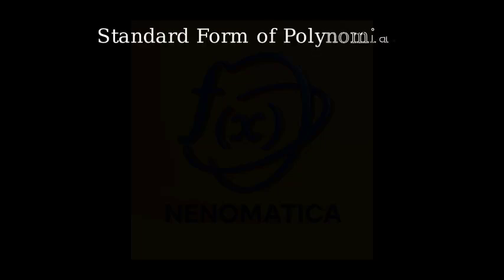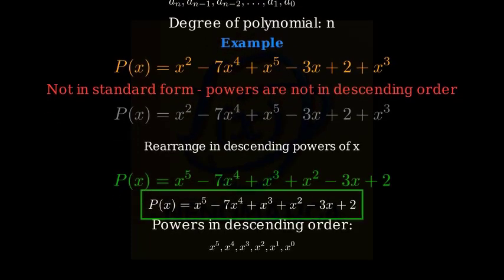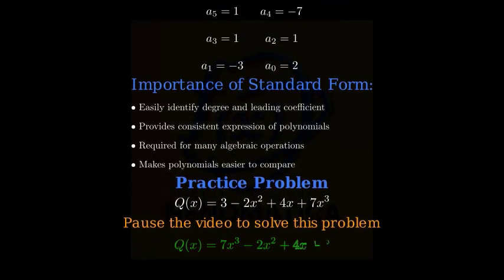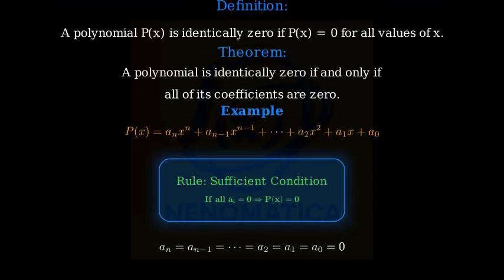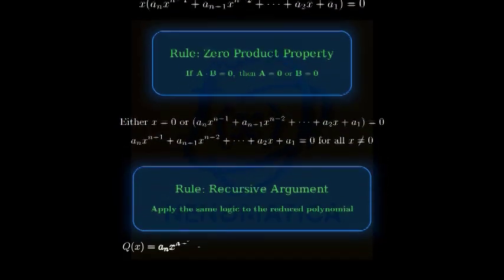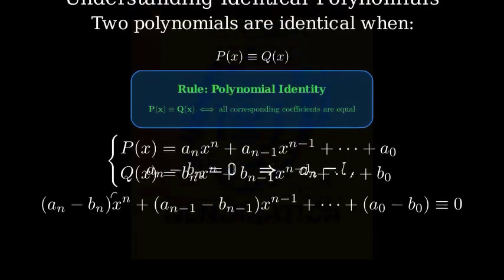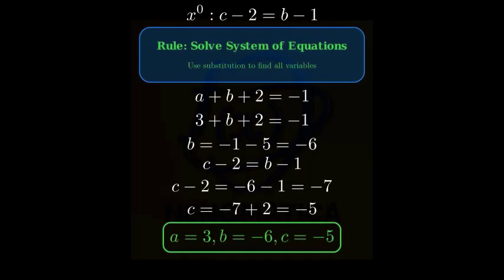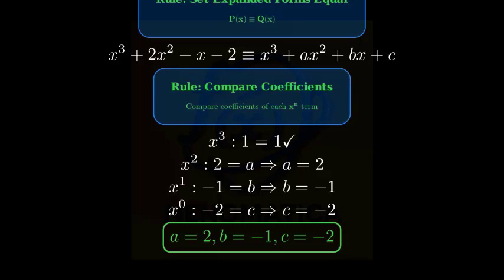Algebraic Expressions 14: Polynomial in Standard Form | NENOMATICA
This NENOMATICA module presents the concept of a polynomial in standard form, where terms are arranged in descending powers to highlight the leading coefficient and overall degree at a glance. You will learn why ordering by descending exponents simplifies comparison of polynomials and streamlines arithmetic operations. The guide also explains how to represent the unique zero polynomial in standard form and why it serves as a foundational exception.

Building on these principles, the module explores monic polynomials—those with a leading coefficient of one—and demonstrates how standard form aids in aligning like terms and performing addition, subtraction, and multiplication. Through clear, step-by-step examples, you will master rewriting arbitrary expressions into standard form, handling multiple terms efficiently, and leveraging the structure of descending powers to optimize algebraic manipulation.